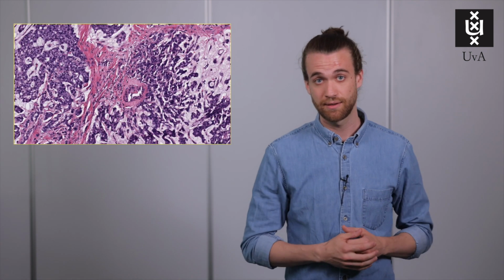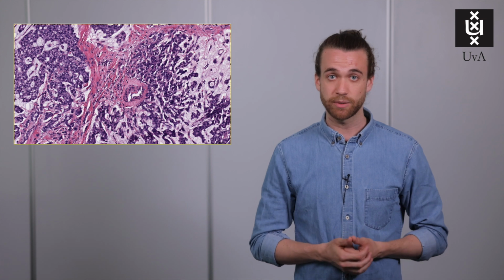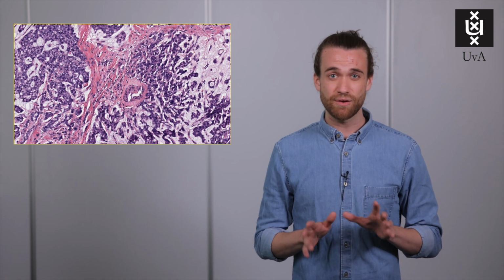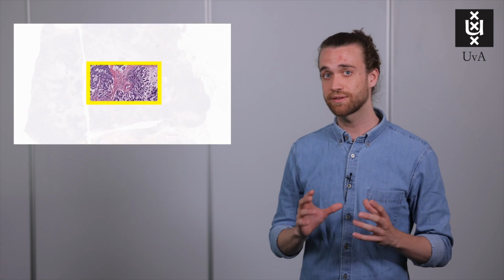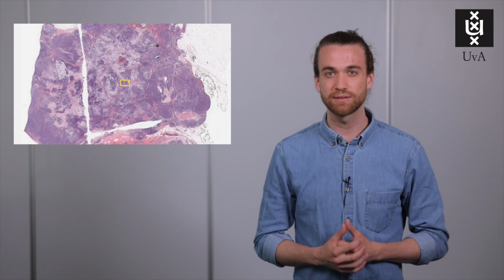3MT pitch Yoni Schirris, AI for histopathological images: next step to personalised immunotherapy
3MT stand for "Three Minute Thesis". It is a pitch competition that was originally started by the University of Queensland, but has blossomed into an international competition with representatives of 900 universities from 85 countries all competing against each other. The pitches revolve around explaining PhD research to a lay audience in a video of no more than three minutes.

This year, for the first time, the University of Amsterdam (UvA) has decided to join the competition. In the past few months researchers from five different UvA faculties were given the opportunity to sign up. All candidates received training and coaching to try and produce the best video.

Each faculty held a pre-round during which an independent jury selected the three best pitches. For thirteen PhD candidates of the Faculty of Science movies were created. In the faculty competition three candidates were nominated for the UvA final. The nominees are: Grace Farmiloe (SILS), Yoni Schirris (IvI/NKI) and Susan Rigter (IoP/AMOLF).

On 7 September these nominated candidates from each faculty competed against each other in the UvA Final, judged by a jury. Yoni Schirris, PhD candidate of the Informatics institute and doing research at the Dutch Cancer Institute (NKI) was the overall winner of the UvA competition. Yoni explained how he uses artificial intelligence to improve cancer treatment. He will represent the UvA at the International 3MT finals (U21).